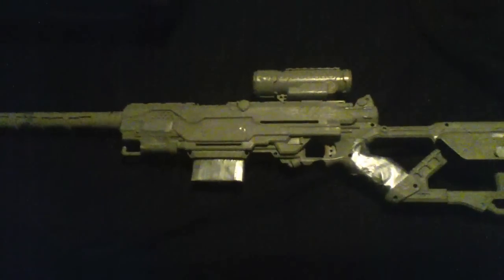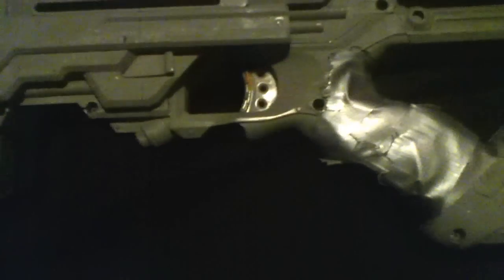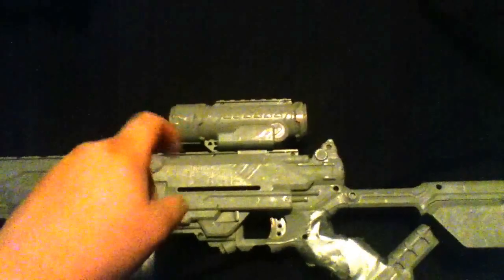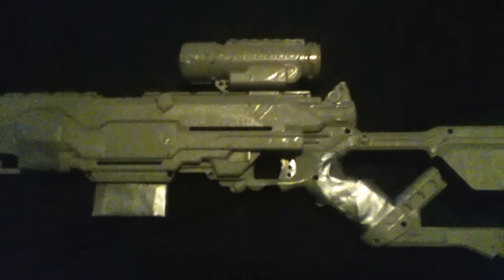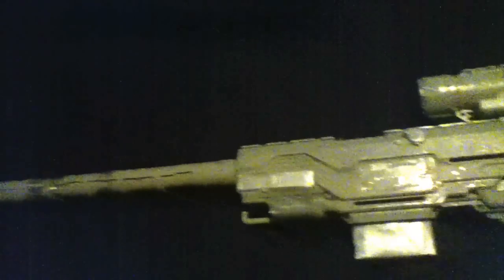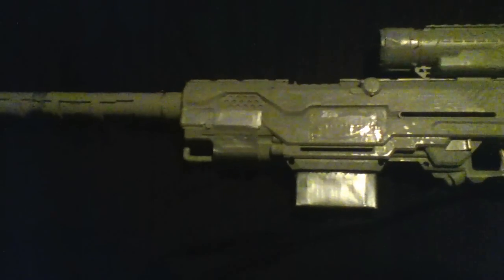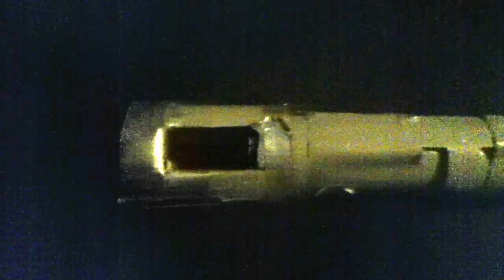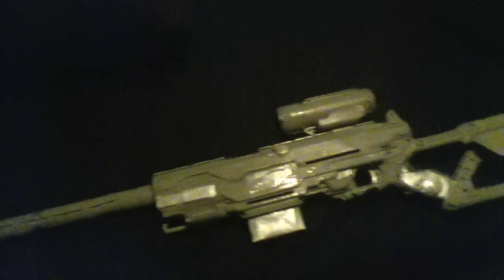Fallout Sniper Rifle Prop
The Fallout 3/New Vegas model.
First one I'll make.